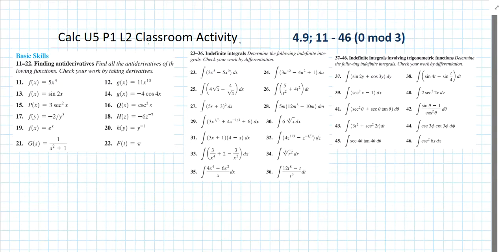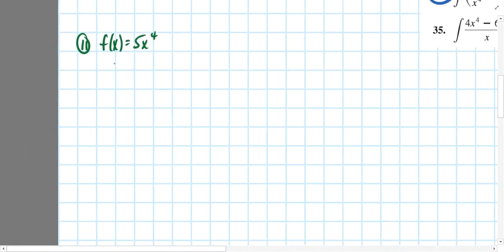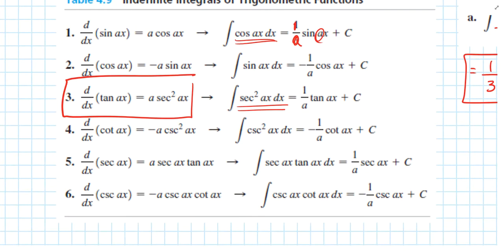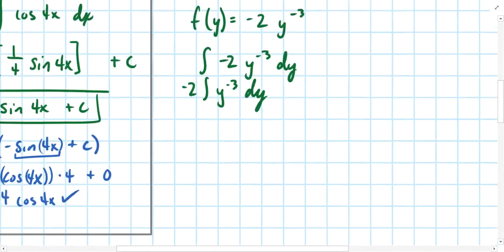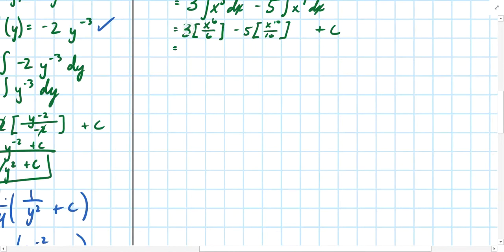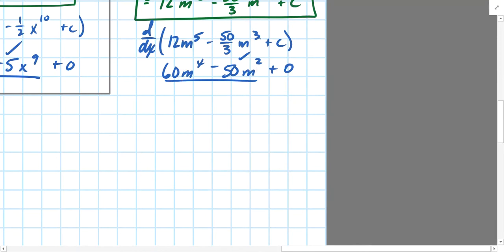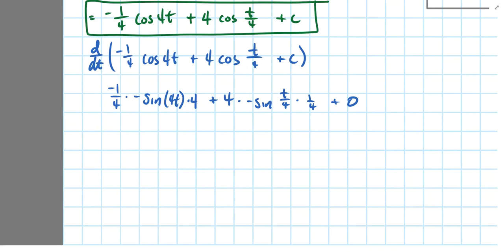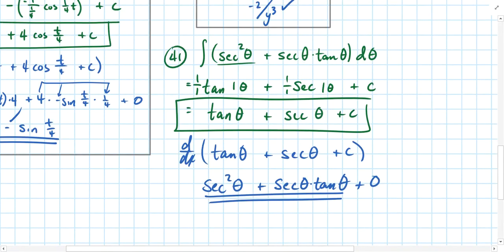Calc U5 P1 L2 Classroom Activity